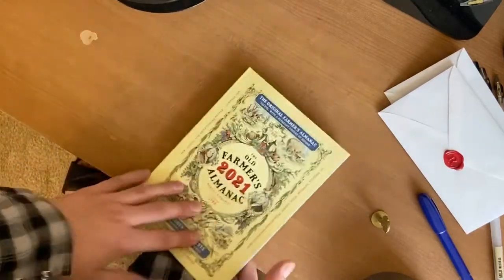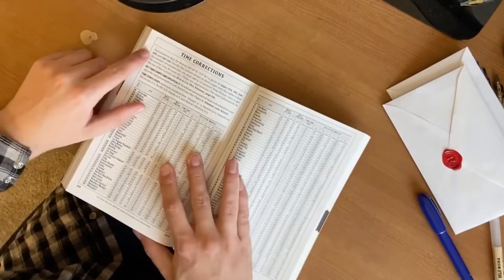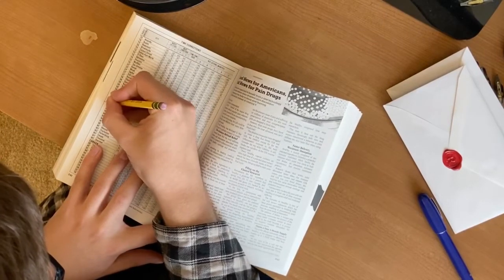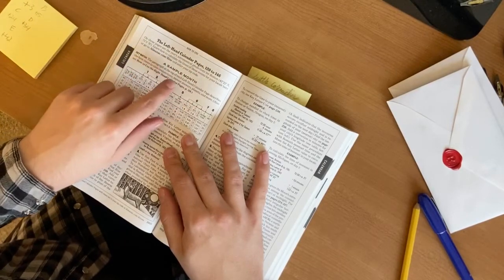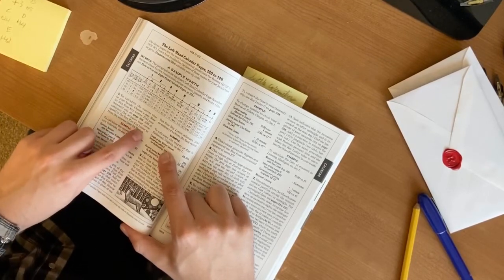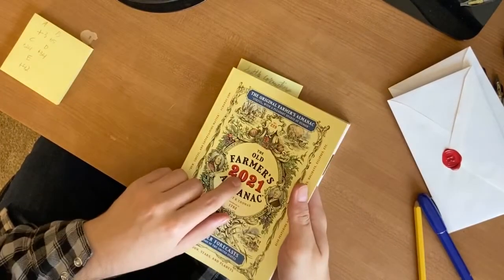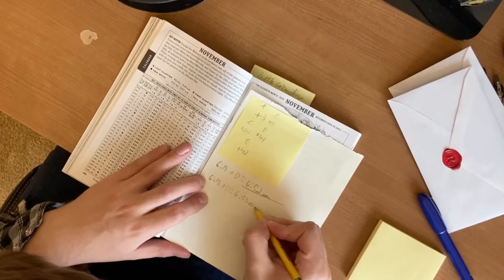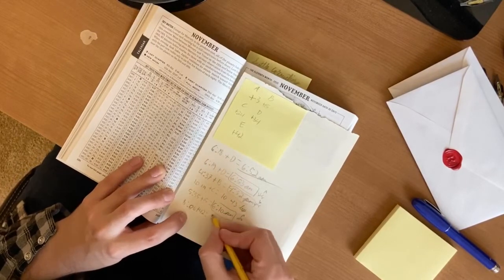Calculating Sunrise From The Old Farmers Almanac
Letter 186: we make some predictions based off of this years farmers aluminac! Tune in in a month to see if it’s right.